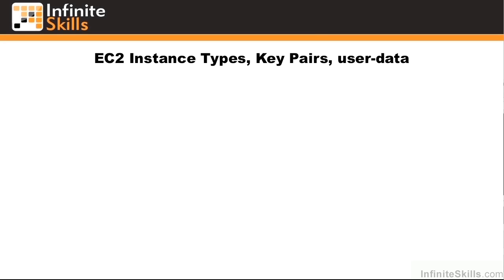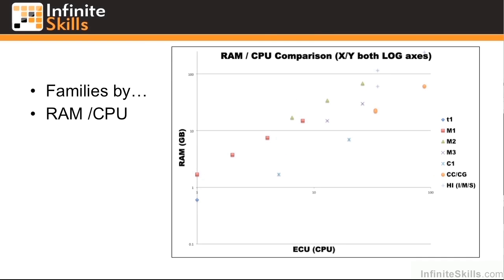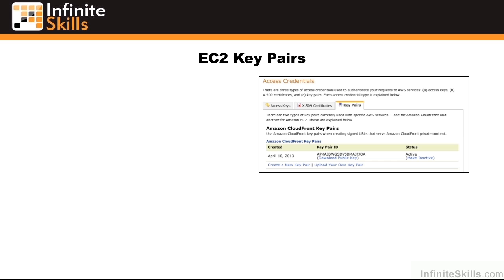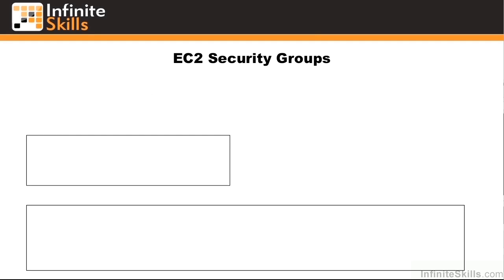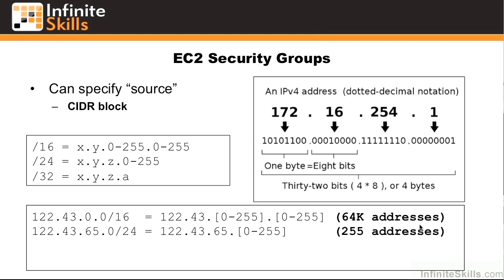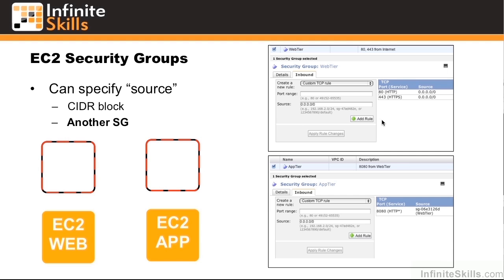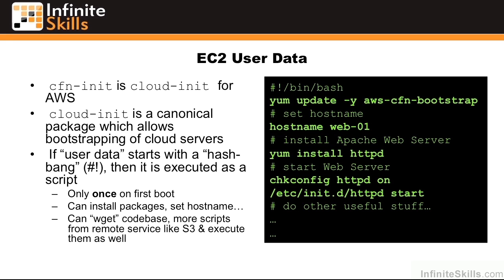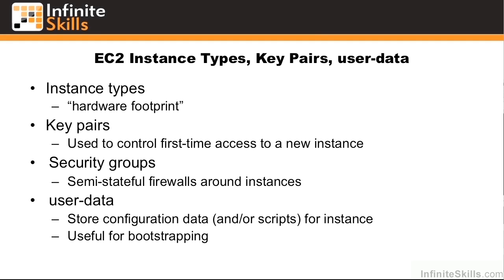0301 Instance Types, Security Groups, Keypairs, And User Data